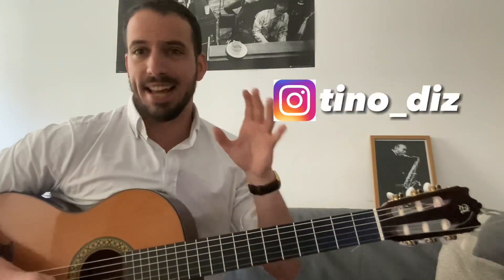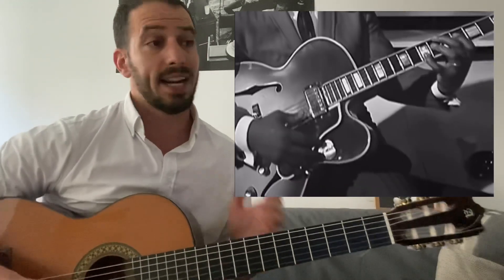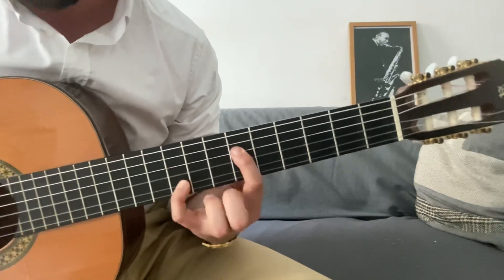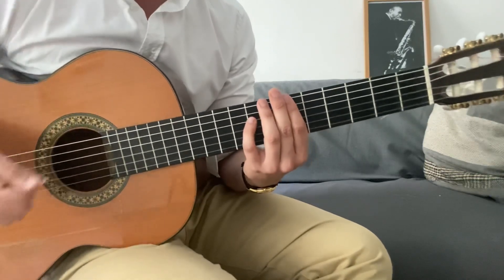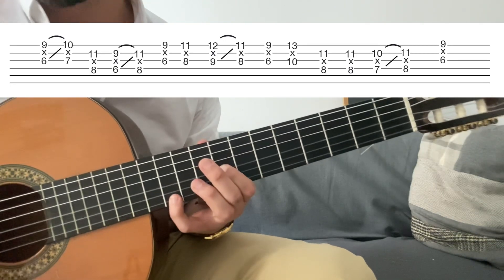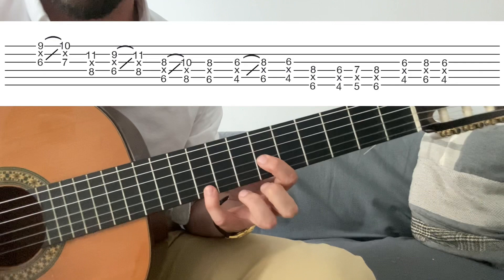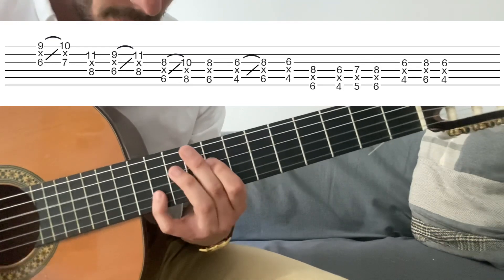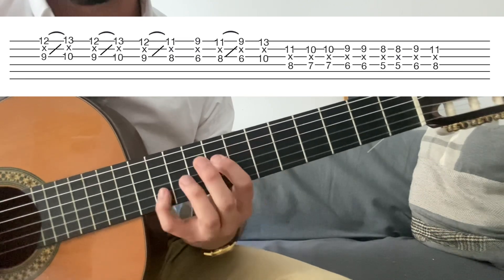¿POR QUÉ ya NO TOCAMOS la guitarra ASÍ? / las octavas de Wes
Saludos,
en el vídeo de hoy os traigo la explicación de la técnica para tocar por octavas del gran Wes Montgomery. Es una técnica para guitarra jazz y blues imprescindible y francamente, no sé por qué no la usamos mas a menudo en nuestros solos!

No dudéis en preguntarme cualquier cosa en los comentarios, sabéis que siempre contesto 😊

Por cierto, he vuelto a abrirme publico el Instagram. Si quieres puedes seguirme tambien en @tino_diz

Cuidaros muchos y nos vemos pronto! Viva el blues!